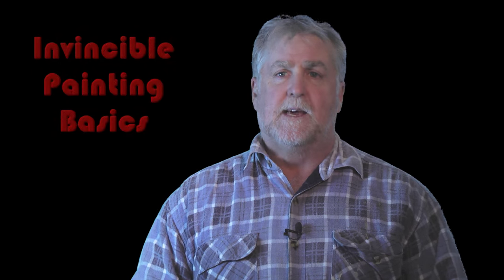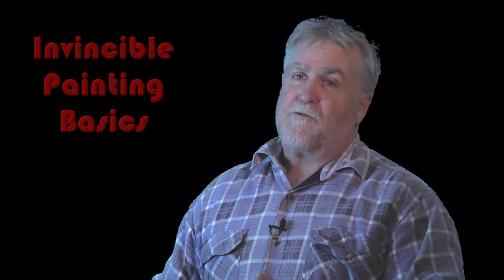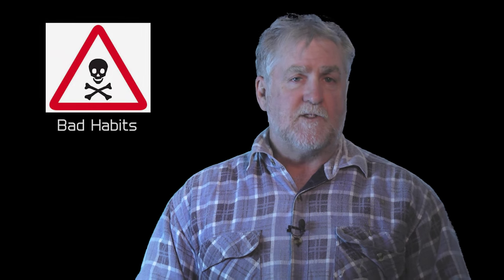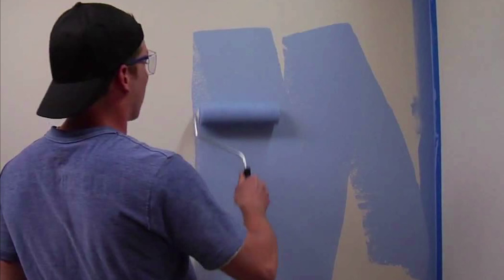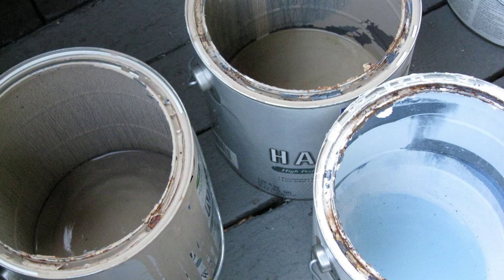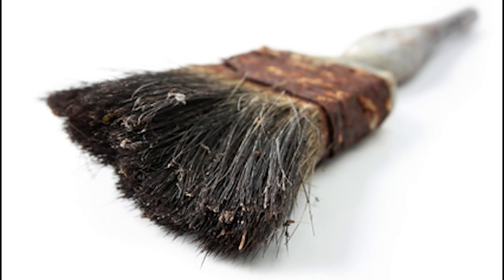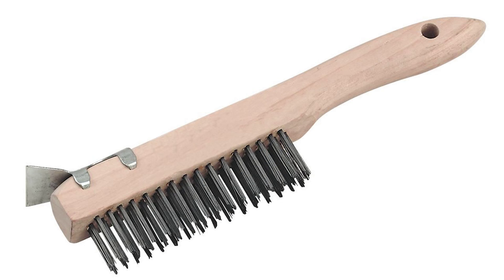The 5 WORST DIY BAD HABITS when it comes to painting!! Shack makeover series Part 2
The 5 worst diy bad habits!    When it comes to doing your own painting project, experience is king. For the inexperienced, picking up bad painting habits is just that, bad habits. But what can one do?
In this video I point out some of the bad habits diy's pick up, to no fault of their own mind you. They're not an absolute necessity, but if we can get you on the right track with these tips, then you will be coupled with the knowledge to improve your skill set with painting basics.
 The best part? They're just plain, simple and easy common sense little things that make a huge impact on your abilities to handle a painting project and give you more confidence.

As I state in the video, these are not a "You have to do this" sort of thing. Only take them on if you want to, you don't have to. Do what you feel comfortable with. If the tips come in handy, then great! If not, not the end of the world. No pressure on anyone here.

I have put several links in the video for more info on the specifics of what I'm talking about.
3 videos on brushes;

Happy painting.